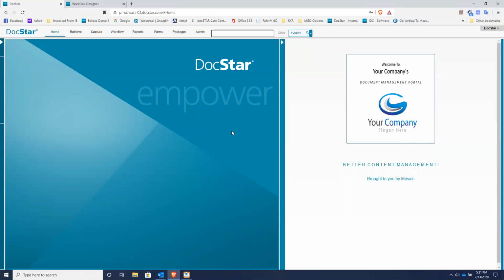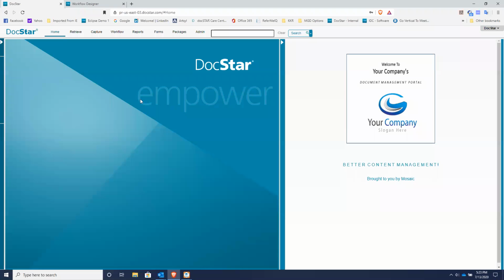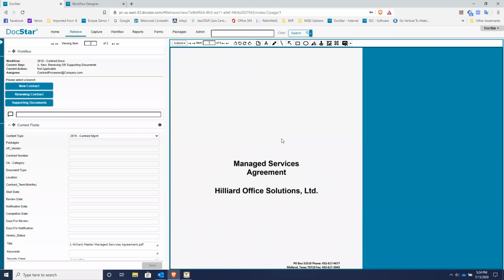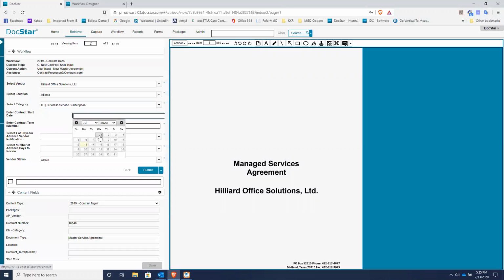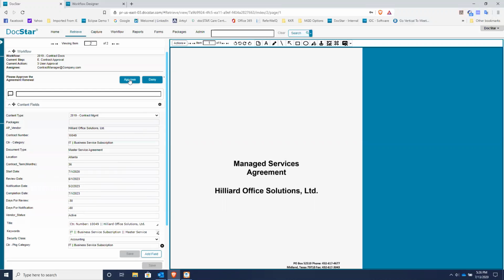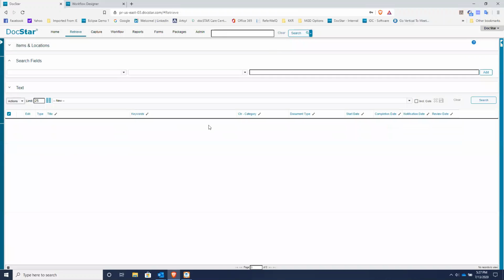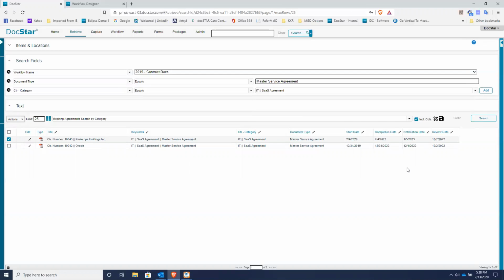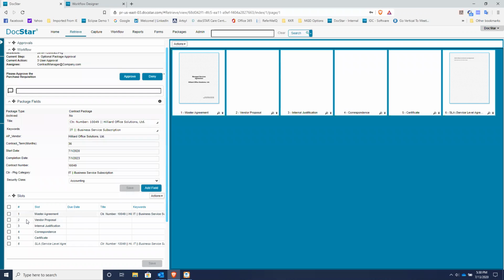Expiring Documents and Contract Management Demo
This 8 minute video shows how to use the Docstar ECM (document management) solution to manage contracts (contract management) and all expiring documents in your organization. It provides for an easy tagging process that guarantees you will be notified in plenty of time before a contract self-renews or expires.